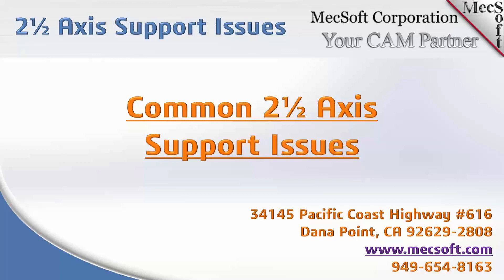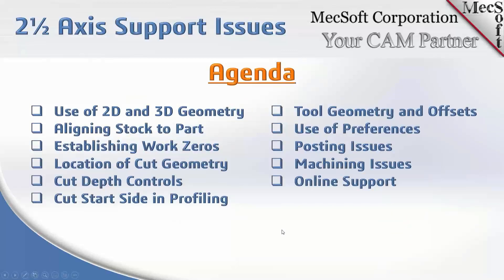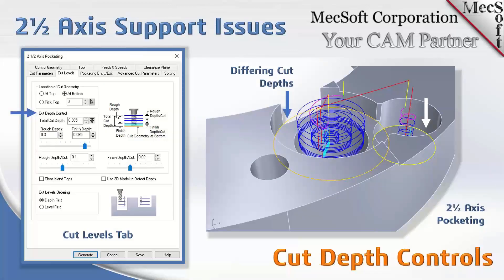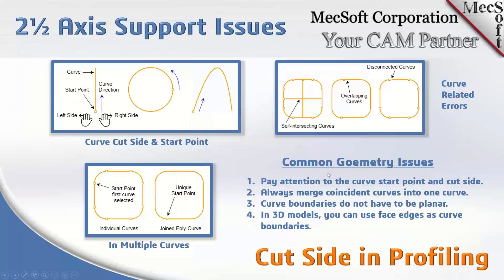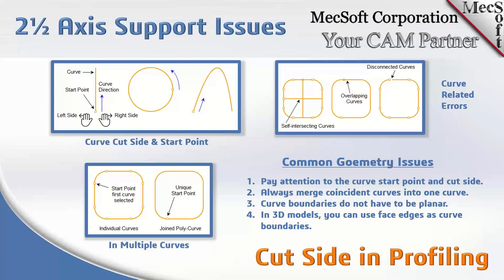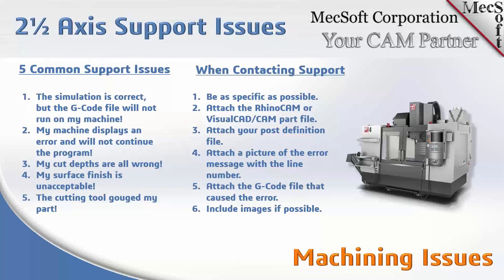CAMJam Short #290: 2½ Axis Support Issues - Presentation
Watch this presentation training video to understand common 2½ Axis Support Issues in RhinoCAM and VisualCAD/CAM.